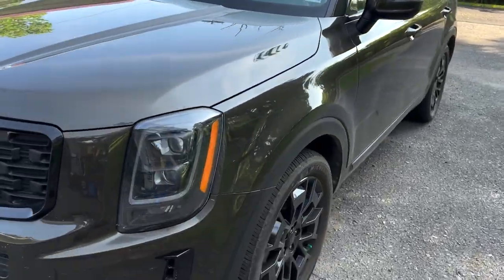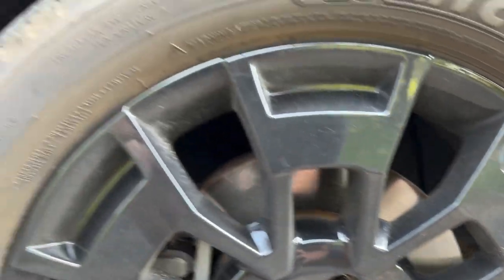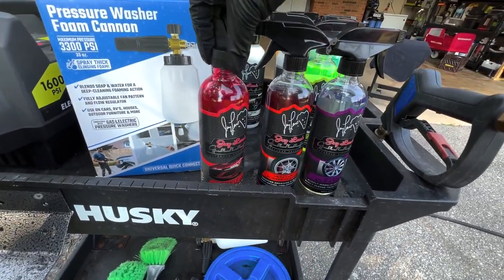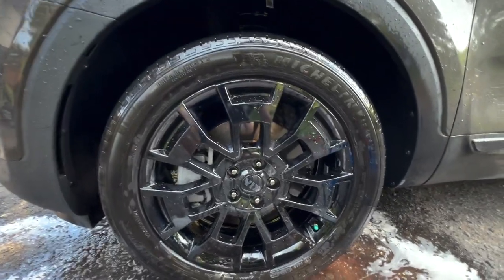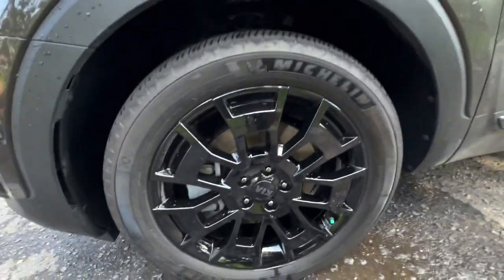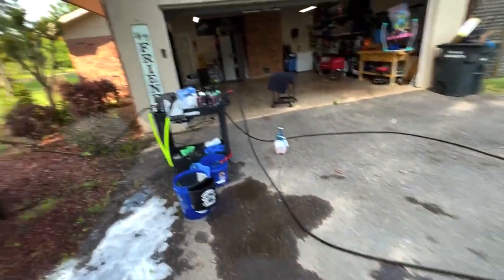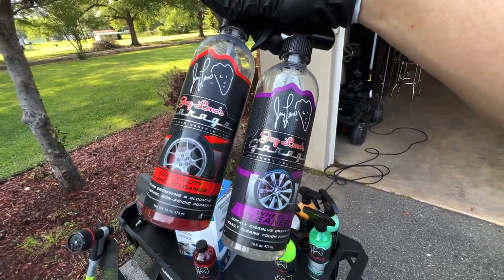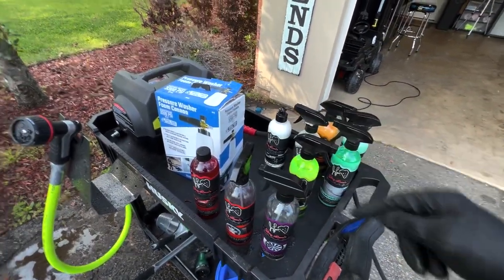Jay Leno’s Garage Heavy Duty Rubber Cleaner & Wheel Cleaner!